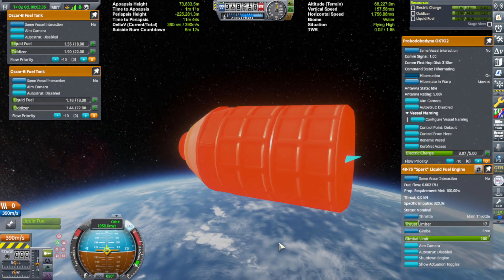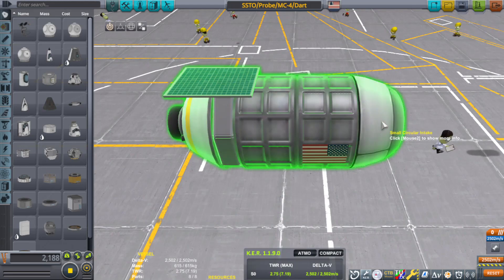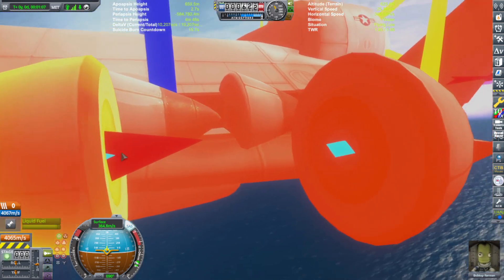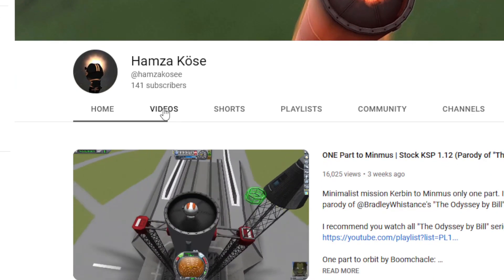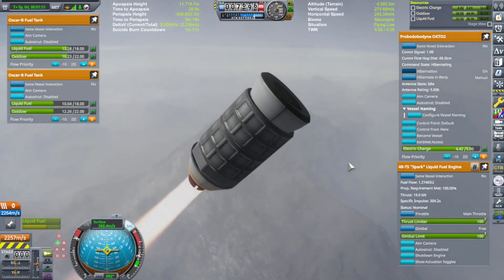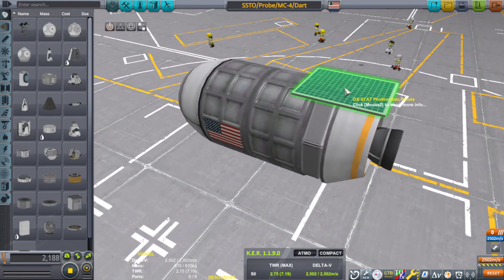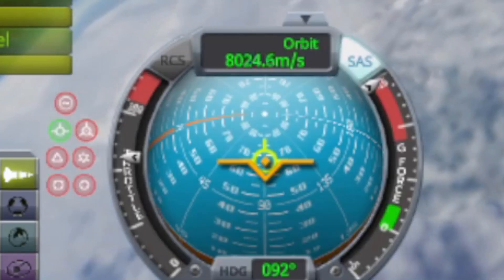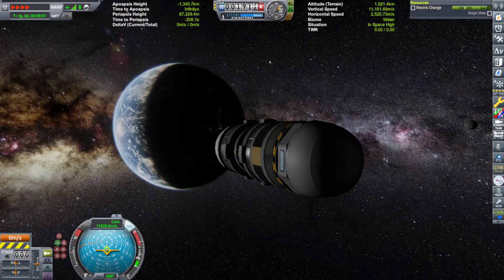The TINIEST SSTOs OUT THERE! 580Kg and Less.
Types of TINY SSTOs. From Kraken builds to Part loopholes, we look at some of the smallest SSTO s in Kerbal Space Program.

GAME : Kerbal Space Program VERSION 1.12.5
FREQUENTLY ASKED QUESTIONS AND ANSWERS :

1. When do you upload videos? - I make videos as often as I can.

2. What do you do for a living? - I work a full time construction job plus any overtime I can get.

3. Where can I download the craft file? - No downloads as of yet. I don't have the time, but these videos are meant for you to be inspired to build your own crafts.

4.  WHY isn't the video in ULTRA REALISTIC SUPER HIGH DEFINITION? Because unlike your rich ass that can afford a KILLER PC, I have to use what little money I have, to make sure that there's a roof over my head and food on the table before I can spend it on things like CPUs and GPUs.